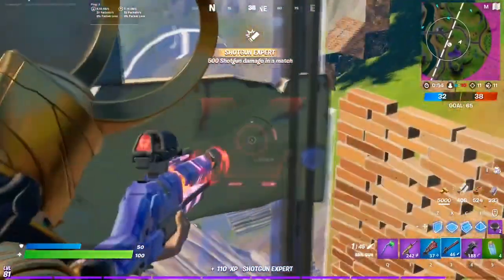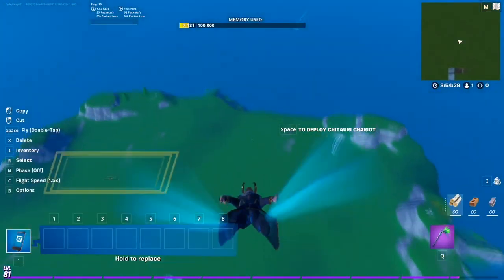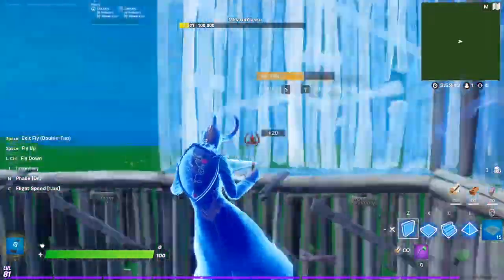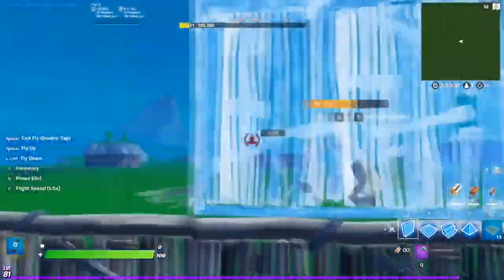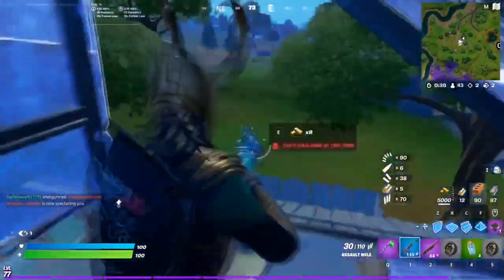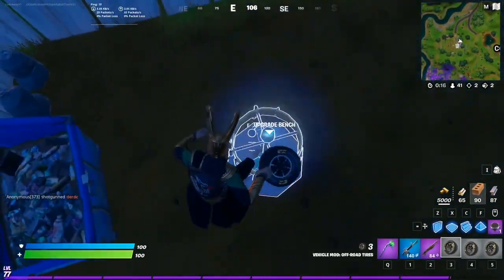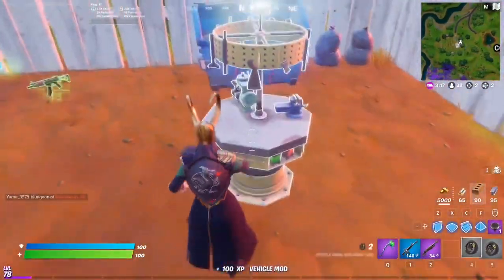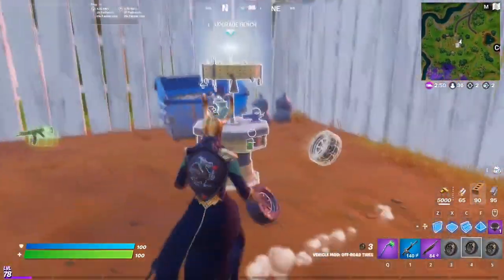How to Level Up Fortnite. Get XP & Glitch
Join me to make your Life Positive, Mindful and Meaningful Journey.

Fortnite is an online video game developed by Epic Games and released in 2017. It is available in three distinct game mode versions that otherwise share the same general gameplay and game engine: Fortnite: Save the World, a cooperative hybrid-tower defense-shooter-survival game for up to four players to fight off zombie-like creatures and defend objects with traps and fortifications they can build; Fortnite Battle Royale, a free-to-play battle royale game in which up to 100 players fight to be the last person standing; and Fortnite Creative, in which players are given complete freedom to create worlds and battle arenas. Save the World and Battle Royale were released in 2017 as early access titles, while Creative was released on December 6, 2018. While the Save the World and Creative versions have been successful for Epic Games, Fortnite Battle Royale in particular became an overwhelming success and a cultural phenomenon, drawing more than 125 million players in less than a year, earning hundreds of millions of dollars per month, and $9 billion in revenue in its first two years.

Save the World is available only for Windows, macOS,[b] PlayStation 4, and Xbox One, while Battle Royale and Creative were released for all those platforms, and also for Nintendo Switch, iOS,[b] and Android devices.[b] The game is expected to also launch with the release of the next-generation PlayStation 5 and Xbox Series X/S consoles.

epic games
battle royale